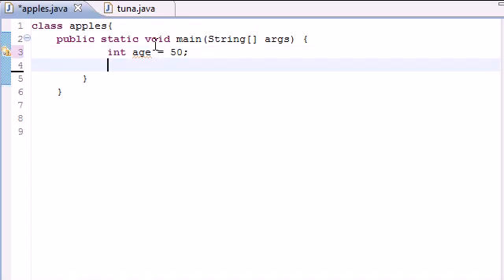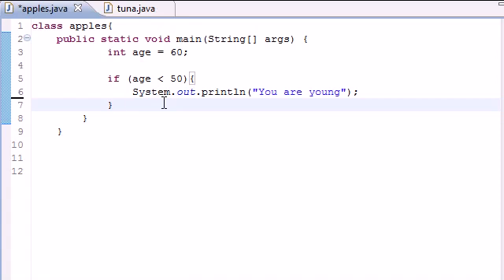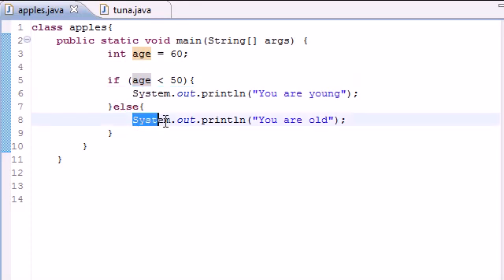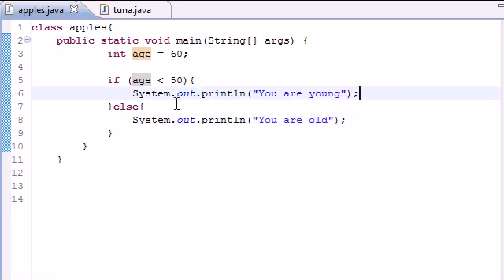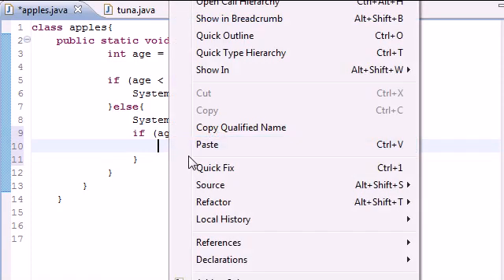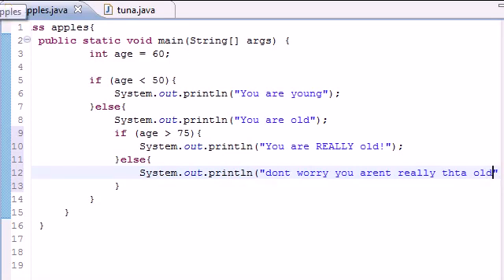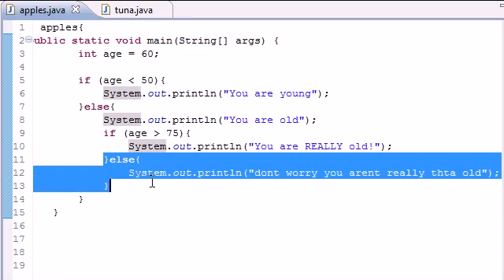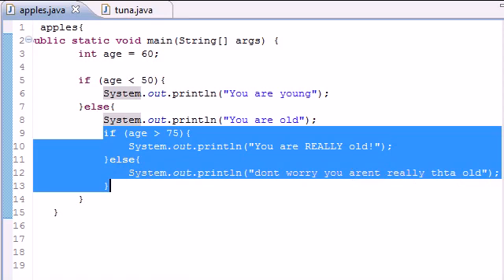Java Programming Tutorial 19 (else if Statement - YouTube)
Java Programing, Video Tutorial
Start To End